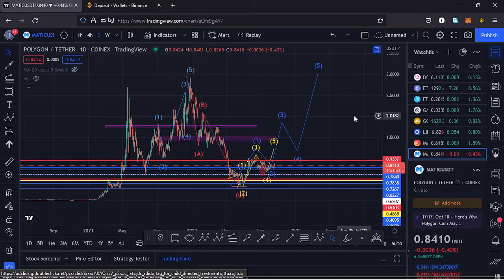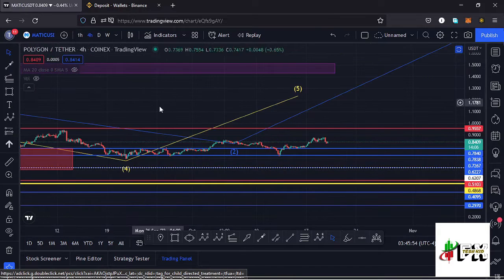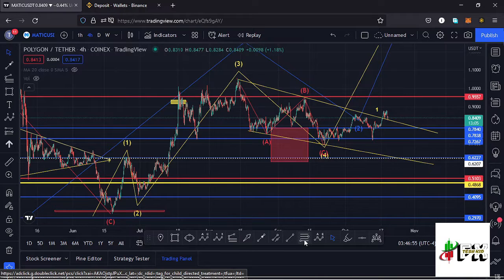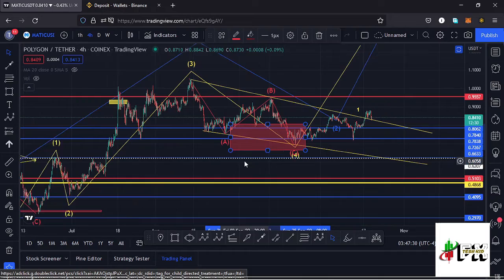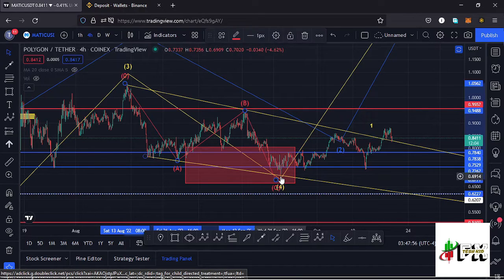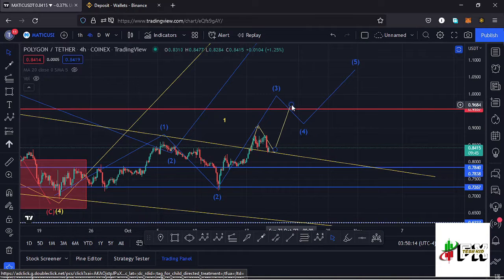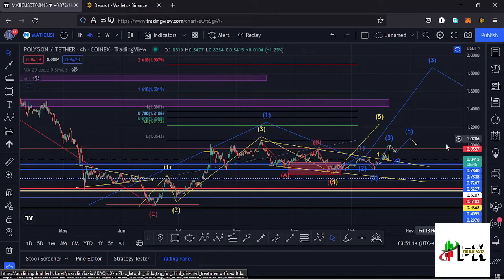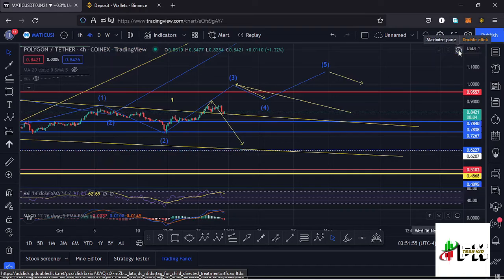POLYGON MATIC PRICE PREDICTION !!!ELLIOT WAVES AND TECHNICAL ANALYSIS